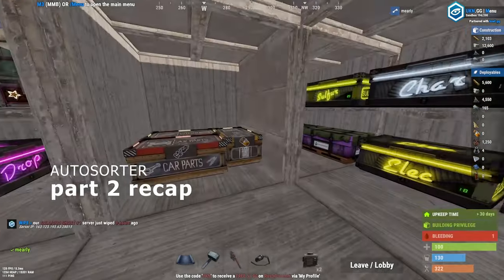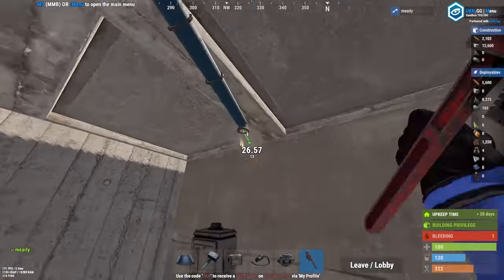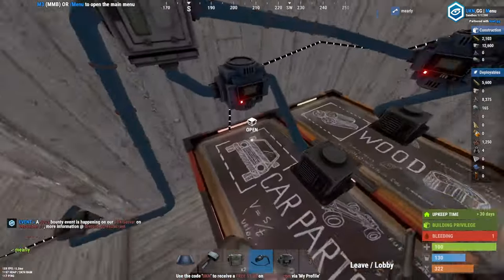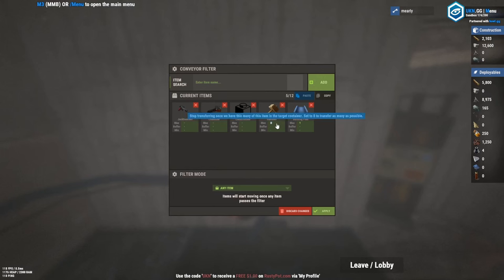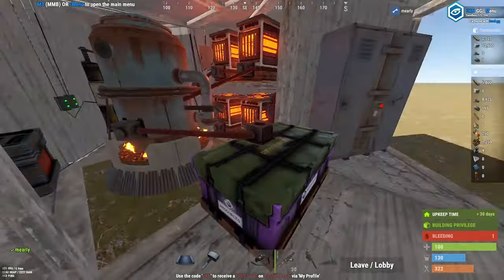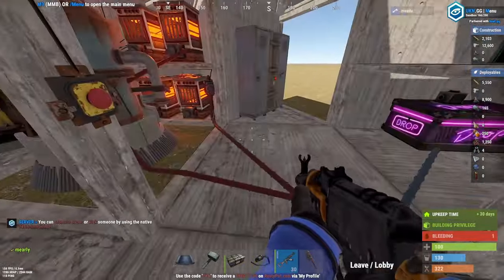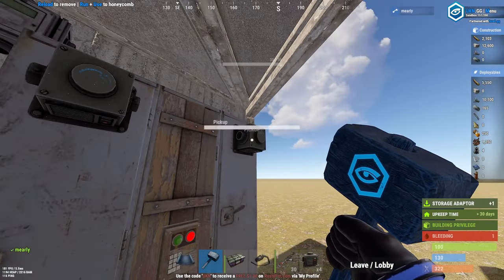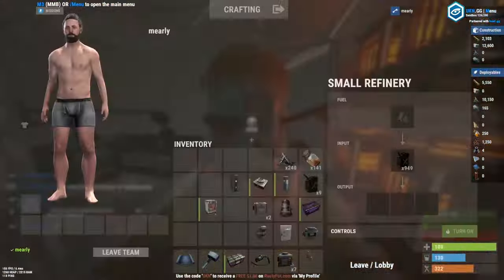RUST INDUSTRIAL - Lesson 4 - Integrating Furnaces from Sorting System (and prev recaps)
I had to recreate the system to do this since it reset, so I decided to leave all the content in with timestamps. It makes this sort of all-in-one video about the whole thing up until now, or serves as a recap or second explanation with various tips that might help out.

Chapters:
0:00 intro
1:18 Closed Loop Furnace (recap)
7:33 Autosorter (recap)
29:07 NEW! Convert Furnaces to Integrated
34:38 Puller (recap)